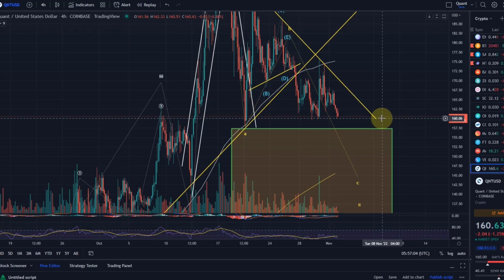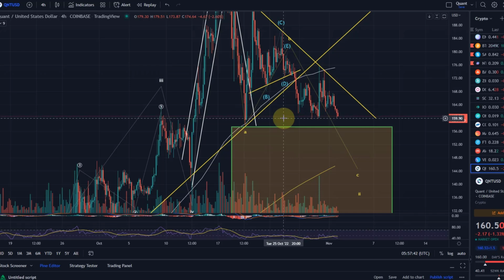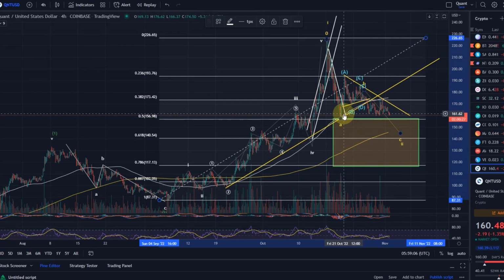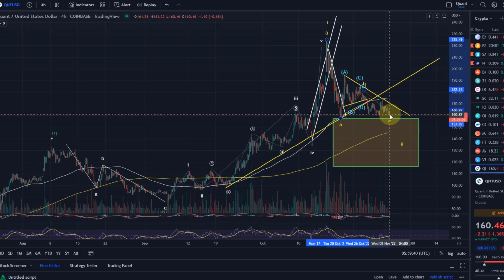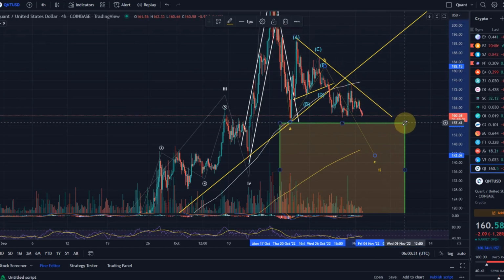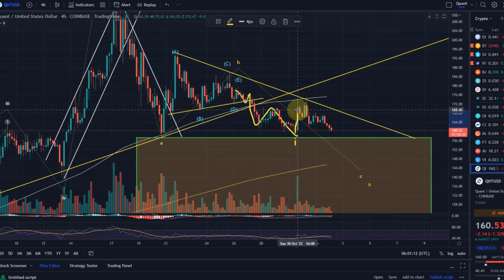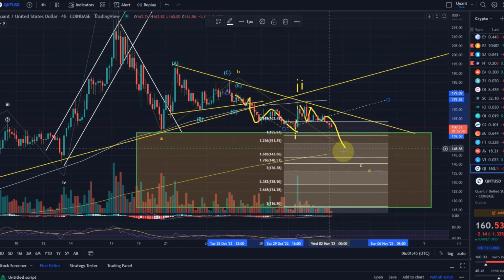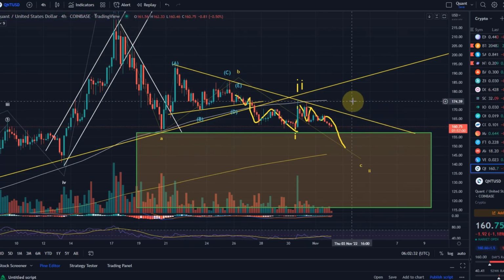Quant QNT Price News Today Technical Analysis - Price Now! Quant Price Prediction 2022